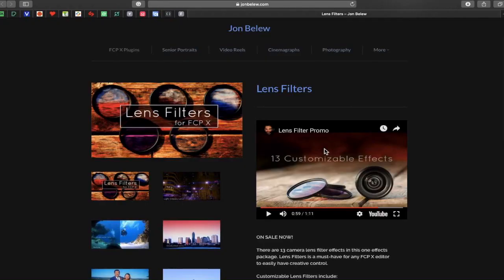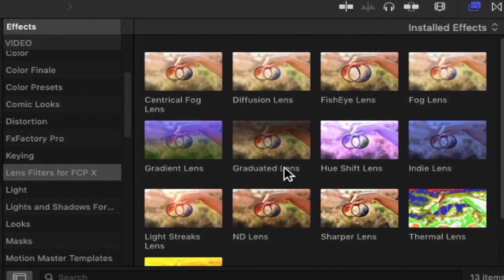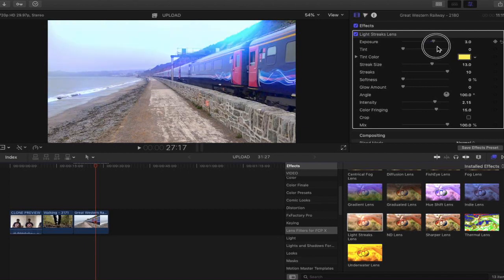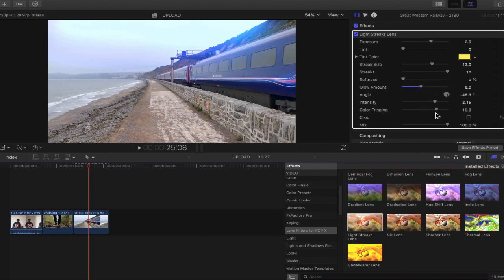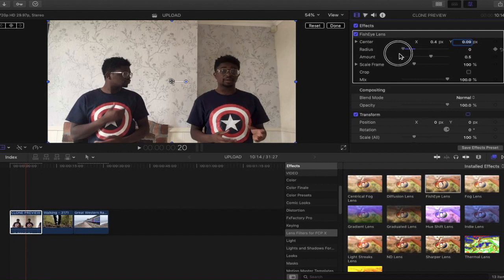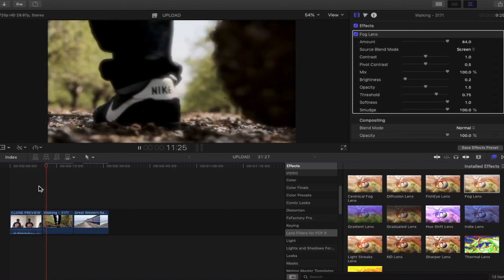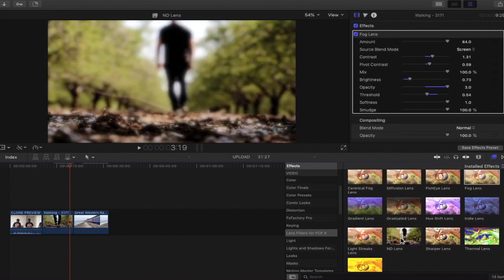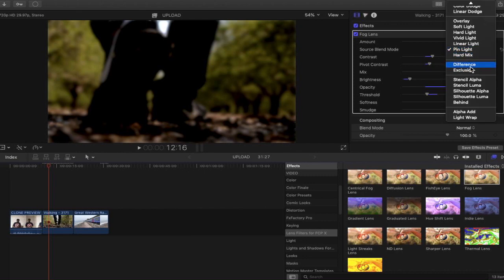Amazing Lens Filter Plugin for Final Cut Pro X